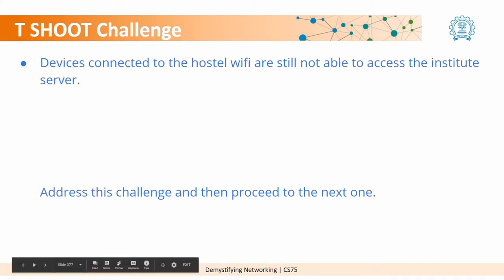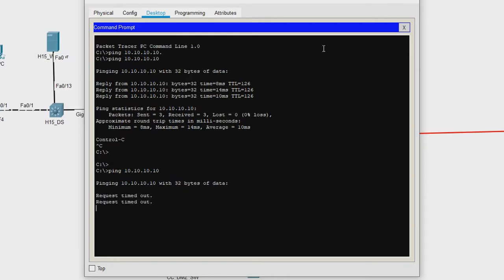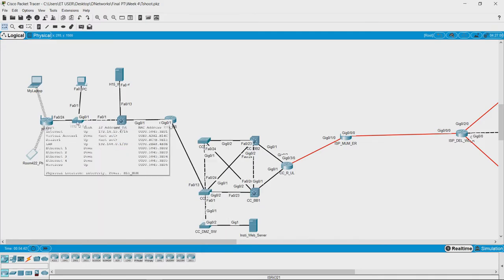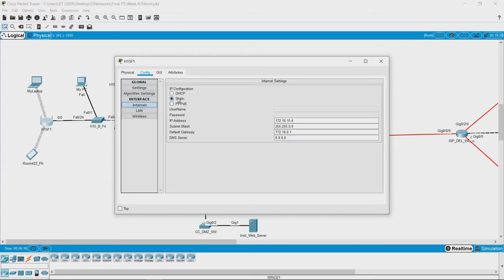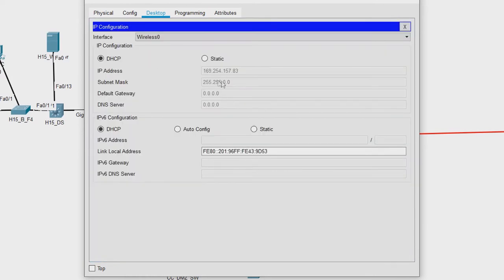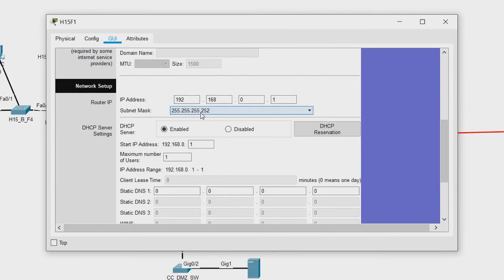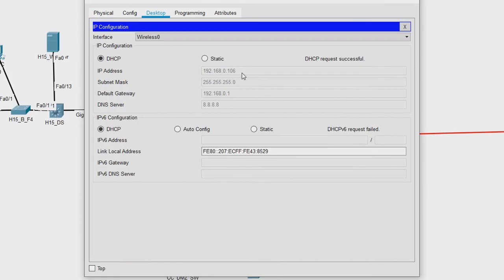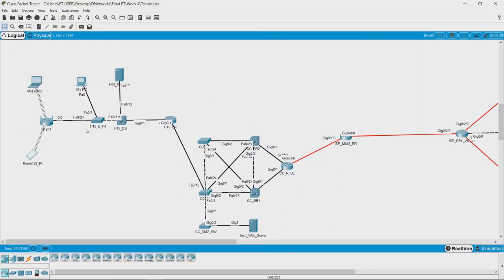Week 4 Lesson 7.2 Trouble Shooting Challenge 2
In this video we demonstrate an attempt to troubleshoot a network.